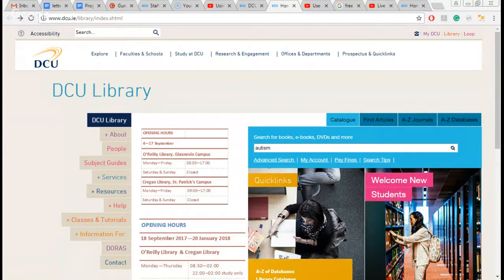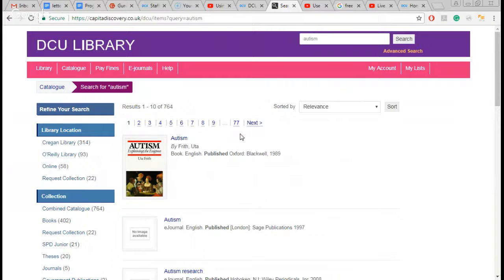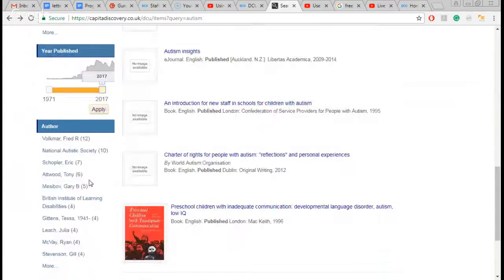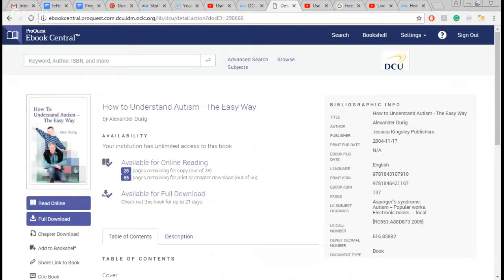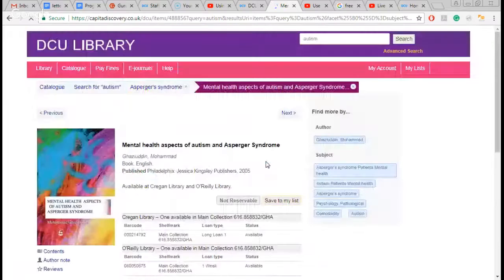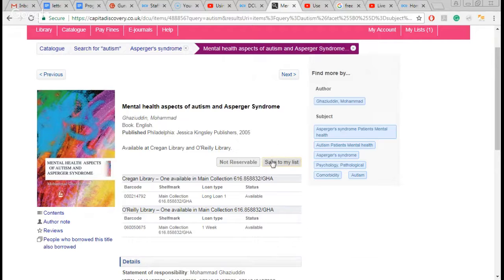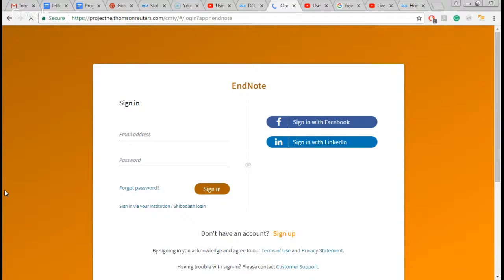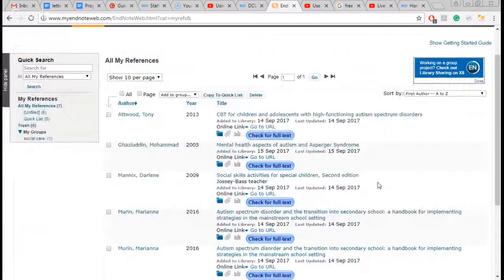How to use the Library and link to Endnote